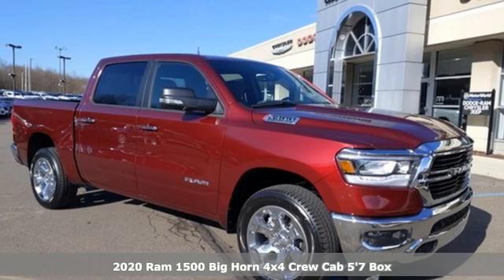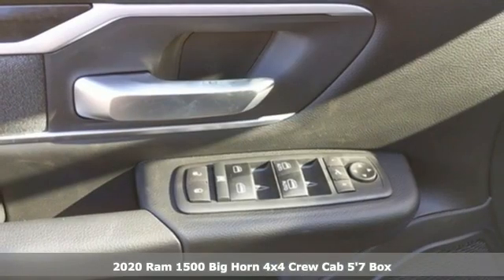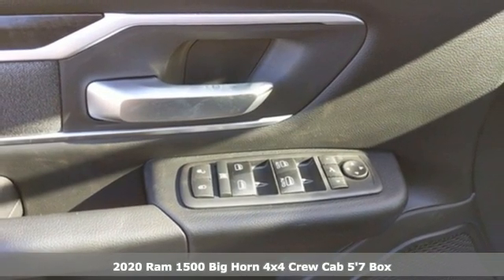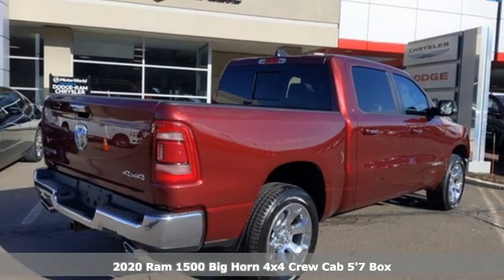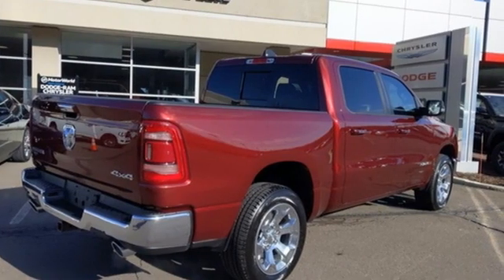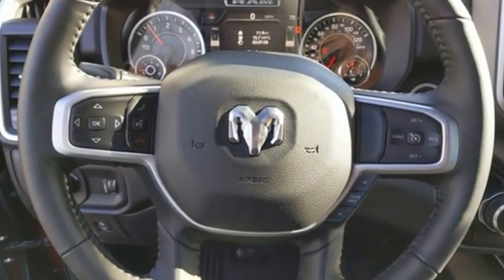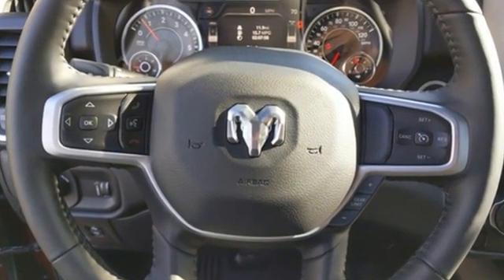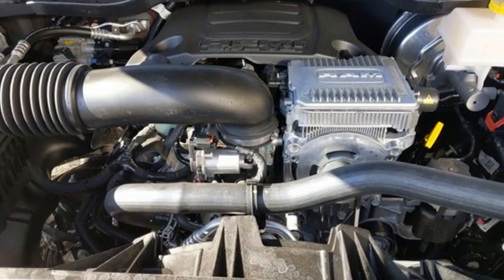2020 Ram 1500 Wilkes-Barre PA Scranton, PA R1560 - SOLD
Year: 2020
Make: Ram
Model: 1500
Trim: Big Horn/Lone Star
Engine: HEMI 5.7L V8 Multi Displacement VVT eTorque
Transmission: 8-Speed Automatic
Color: Red
Interior: Black
Stock #: R1560
VIN: 1C6SRFFT4LN286520
Big Horn Level 2 Equipment Group (115V Auxiliary Power Outlet, 2 USB Full Function/Charge Only Media Hub, Big Horn IP Badge, Dampened Tailgate, Glove Box Lamp, ParkSense Front/Rear Park Assist w/Stop, Power 4-Way Driver Lumbar Adjust, and Universal Garage Door Opener), Premium Lighting Group, Quick Order Package 27Z Big Horn, 3 Rear Seat Head Restraints, 3.21 Rear Axle Ratio, 3.92 Rear Axle Ratio, 33 Gallon Fuel Tank, 4 Way Front Headrests, 48V Belt Starter Generator, 4-Wheel Disc Brakes, 6 Speakers, 9 Amplified Speakers w/Subwoofer, ABS brakes, Air Conditioning, AM/FM radio, Anti-Spin Differential Rear Axle, Blind Spot & Cross Path Detection, Brake assist, Bumpers: chrome, Cloth Bench Seat, Compass, Delay-off headlights, Driver door bin, Dual front impact airbags, Dual front side impact airbags, Electronic Stability Control, Engine Calibration Flash (DISC), For Details, Visit DriveUconnect.com, Front & Rear Rubber Floor Mats, Front anti-roll bar, Front Center Armrest w/Storage, Front fog lights, Front reading lights, Front Seat Back Map Pockets, Front wheel independent suspension, Fully automatic headlights, Google Android Auto, GPS Antenna Input, Heated door mirrors, Illuminated entry, Leather steering wheel, Low tire pressure warning, Manufacturer's Statement of Origin, Occupant sensing airbag, Outside temperature display, Overhead airbag, Overhead console, Panic alarm, ParkView Rear Back-Up Camera, Passenger door bin, Passenger vanity mirror, Power door mirrors, Power steering, Power windows, Radio data system, Radio: Uconnect 12 w/Navigation, Radio: Uconnect 3 w/5" Display, Rear 60/40 Folding Seat, Rear anti-roll bar, Rear seat center armrest, Rear step bumper, Remote keyless entry, Remote Start System, Speed control, Split folding rear seat, Steering wheel mounted audio controls, Tachometer, Telescoping steering wheel, Tilt steering wheel, Traction control, Trailer Brake Control, Trip computer, Variably intermittent wipers, Voltmeter, Wheels: 18" x 8" Cast-Aluminum Painted, and Wheels: 20" x 9" Aluminum Chrome Clad (WRK) *Your additional costs are sales tax, tag and title fees for the state in which the vehicle will be registered, any dealer-installed options (if applicable) and a dealer processing fee ($299 Maryland; not required by law); ($389 Pennsylvania). Prices are subject to change, and prior sales are excluded from these offers. While every reasonable effort is made to ensure the accuracy of this information, we are not responsible for any errors or omissions contained on these pages. Please verify any information in question with the dealer. Every Internet Price includes current applicable manufacturer incentives, but certain conditions apply to some of these offers. The offers and conditions on this vehicle are: $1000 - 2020 Truck Owner Conquest Bonus Cash 38CL7. Exp. 06/01/2020 $1000 - Engine Retail Bonus Cash 39CLL. Exp. 06/01/2020 $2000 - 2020 National Retail Consumer Cash 20CL1. Exp. 06/01/2020 $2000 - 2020 Retail Bonus Cash 20CLA1. Exp. 06/01/2020 $500 - Mid-Atlantic BC Owner Appreciation Bonus Cash MACLR. Exp. 06/01/2020

Address:
150 MotorWorld Dr #8